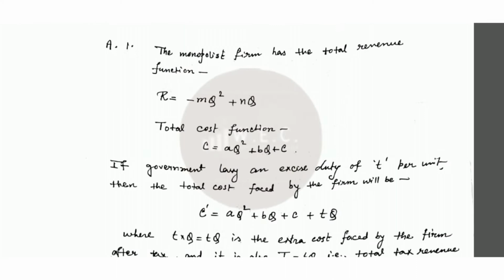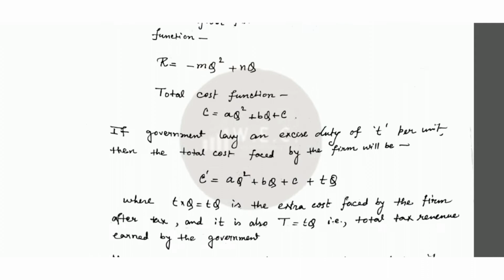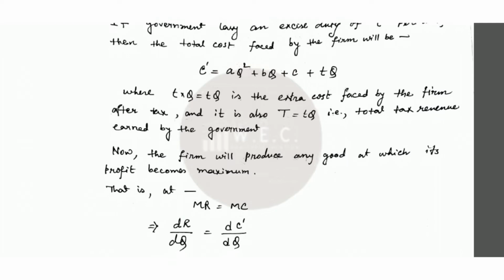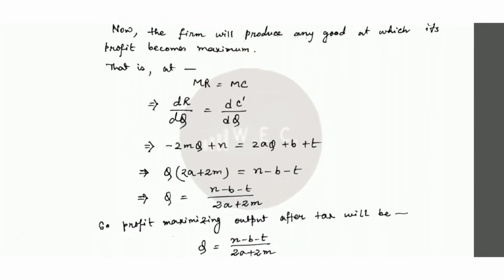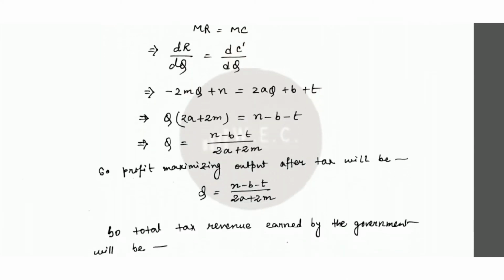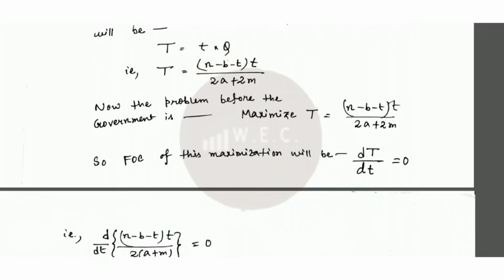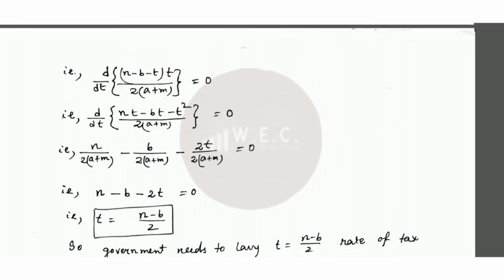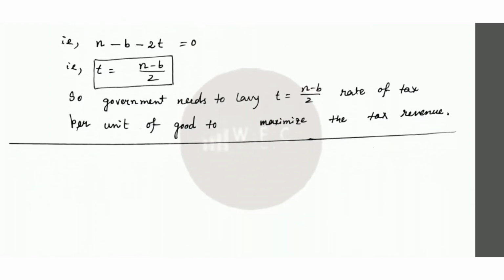[Solved] BECC-102 Monopolist Equilibrium/After Tax revenue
[Solved] BECC-102 Monopolist Equilibrium/ Tax

Question
A monopolist firm has the following total revenue and total cost functions:
R = -mQ2+ nQ (m,n  greater than 0)
C = aQ2+ bQ + c (a,b,c greater than 0)
Suppose that the government plans to levy an excise tax on the product of this firm and wishes to maximise the total tax revenue T from this source. What tax rate t ( rupees per unit of output) should the government choose?

R = -mQ2
+ nQ ( m,n  0)
C = aQ2
+ bQ + c (a,b,c  0)
Suppose that the government plans to levy an excise tax on the product of this firm and
wishes to maximise the total tax revenue T from this source. What tax rate t ( rupees per
unit of output) should the government choose?

BECC 102: MATHEMATICAL METHODS IN ECONOMICS
Tutor Marked Assignments
Course Code: BECC 102
Assignment Code: ASST BECC 102/TMA/ July 2023 &January 2024